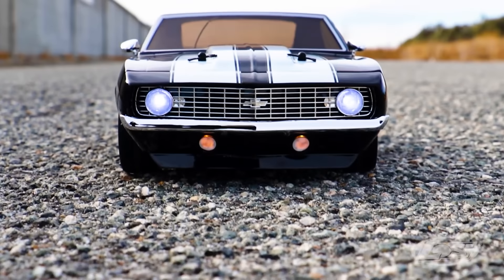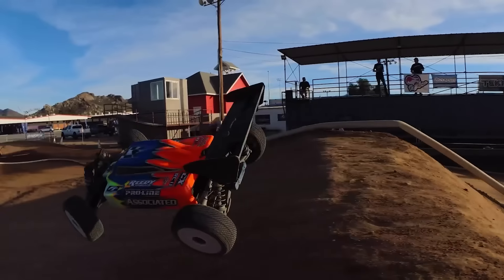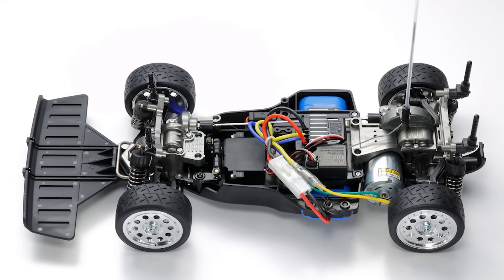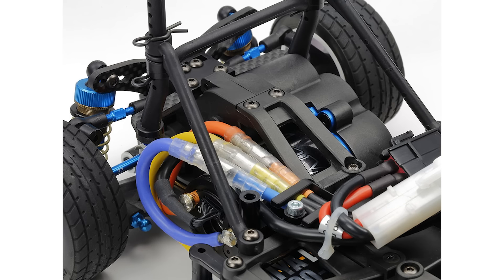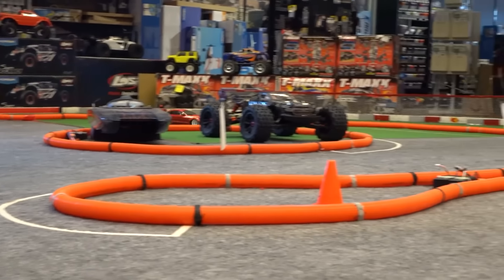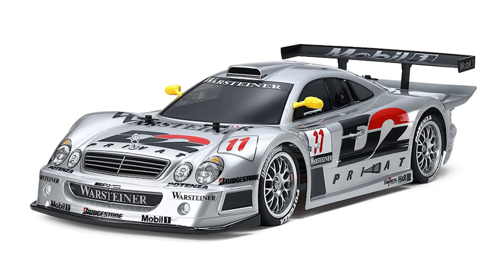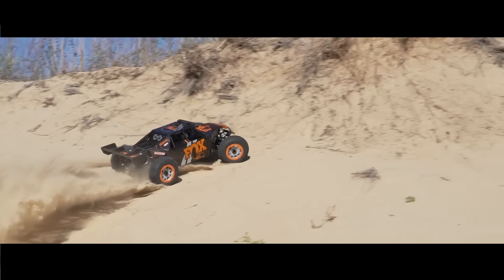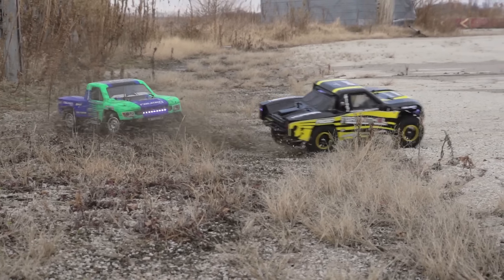Top 20 Trending R/C Products (Cars, Trucks, Boats & More)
Out of over 73,000 R/C items at AMain Hobbies, what are the top 20 trending items right now? Well, that's exactly what we're going to review, checking out the top 20 most looked-at items at AMain Hobbies - including r/c cars, trucks, boats and more!